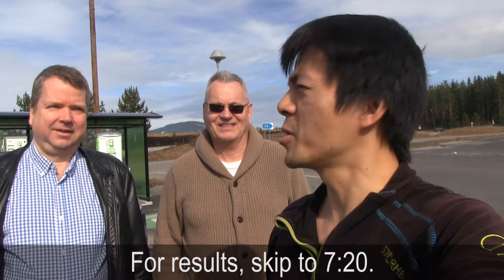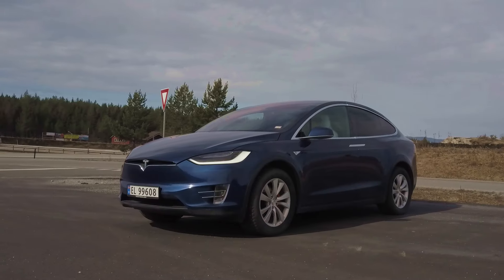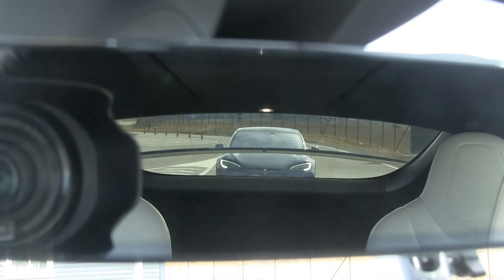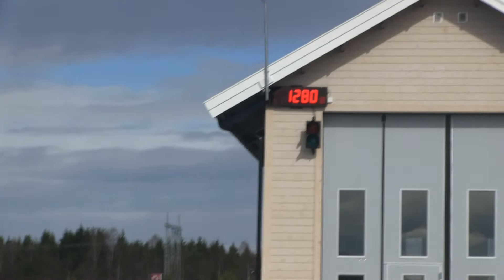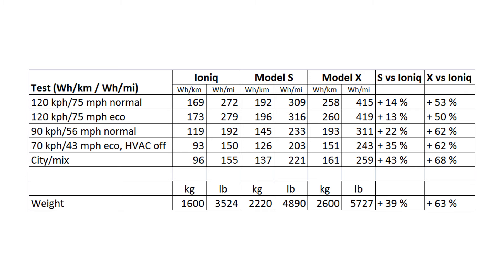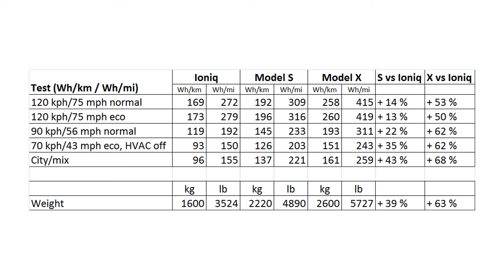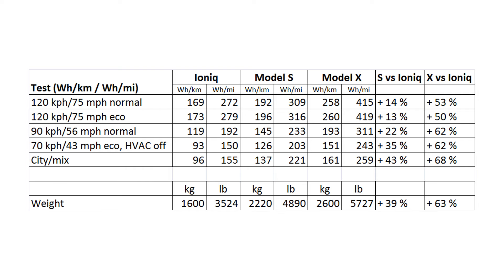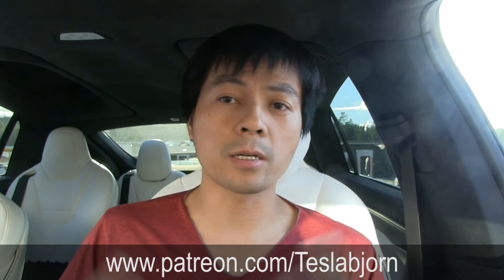Consumption test on Ioniq, Model S and X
We all know that Hyundai Ioniq is the most efficient EV. But how efficient is a Model S 70D facelift? It was actually pretty close.